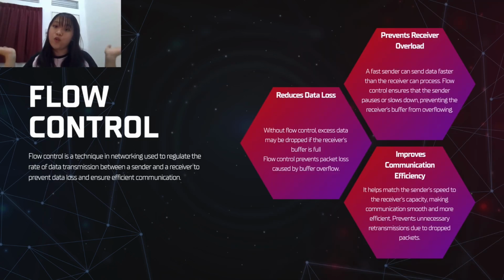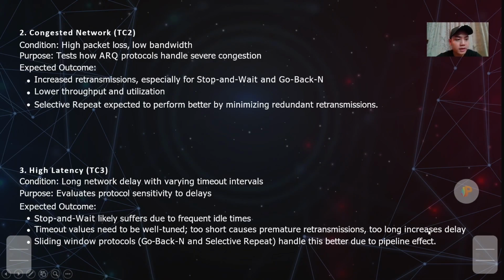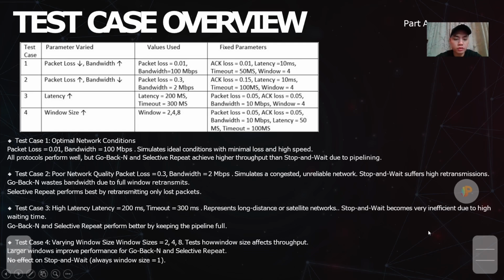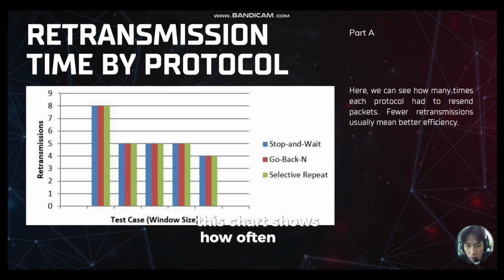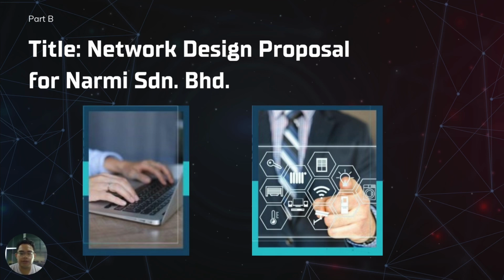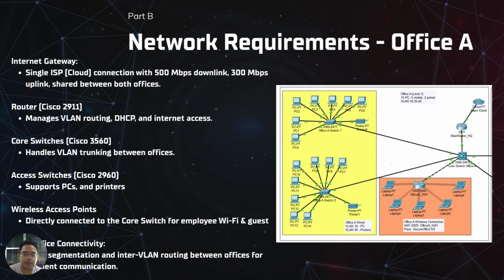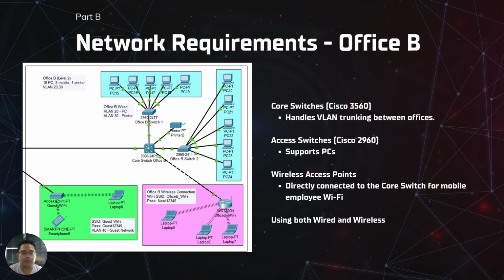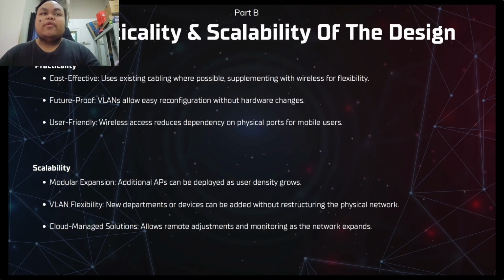Group Project Presentation (TMF1254 Communication And Computer Network)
GROUP MEMBERS:
1)MELISANDRA DEVYA DUA (101838)
2)FELIX LAI MUK SHENG (104174)
3)HAYDEN MIEW WEN HAO (104320)
4)MURPHY ANAK CAMELA (105310)
5)STEPHEN AUGUSTINE ANAK ALIEW  (106446)